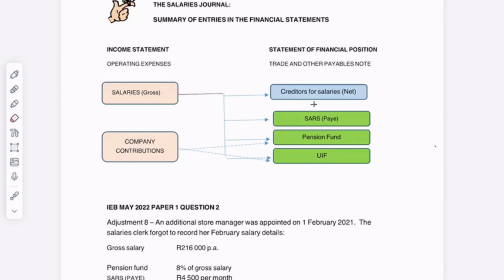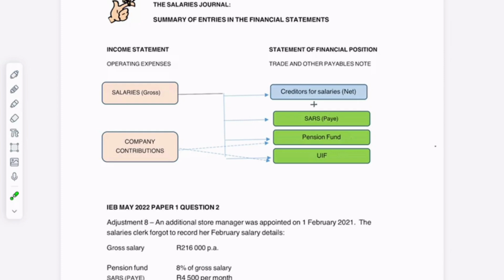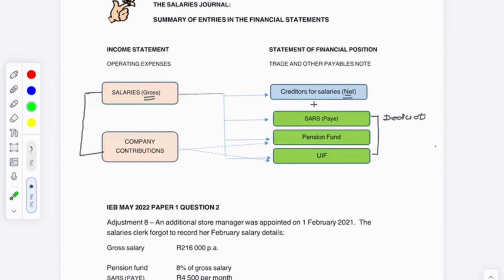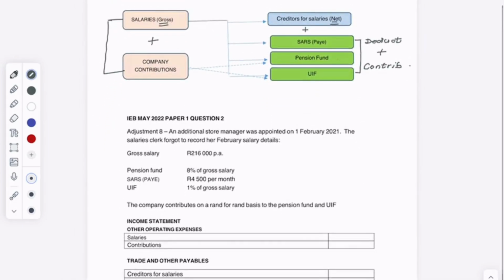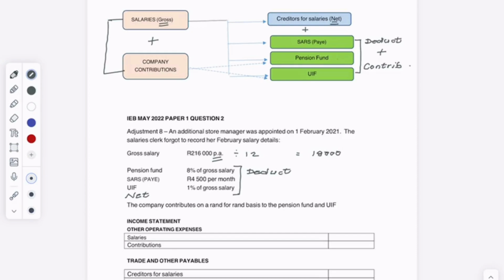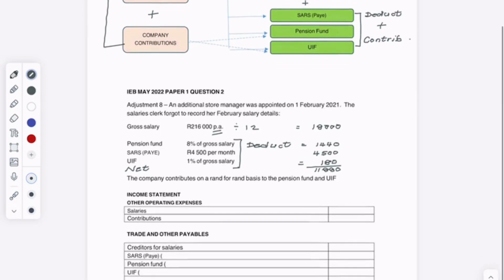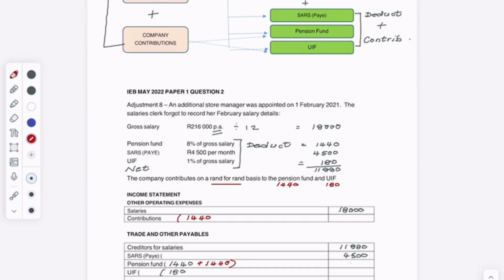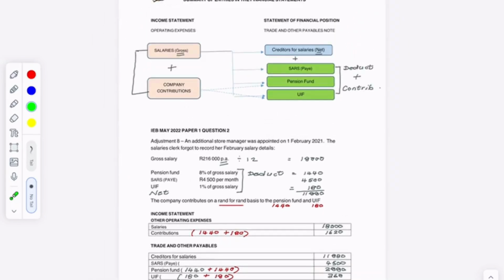Accounting Accelerator Tutorials : Lesson Notes No.8 - Summary Of Posting Salary Adjustments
@Accounting_Accelerator Tutorial
Lesson Notes - The Important Stuff
No.8:  Summary Of Posting Salary Adjustments